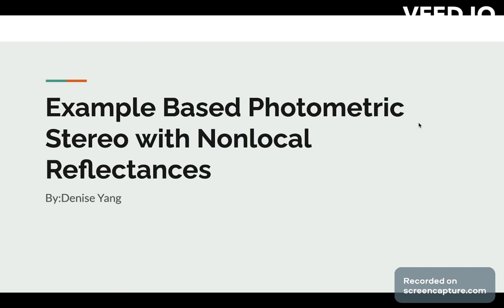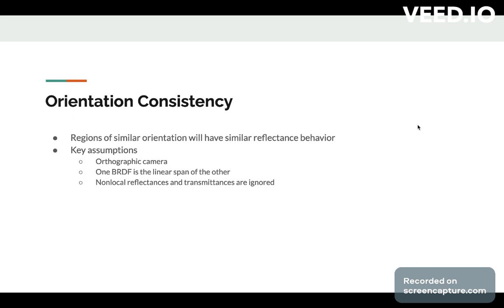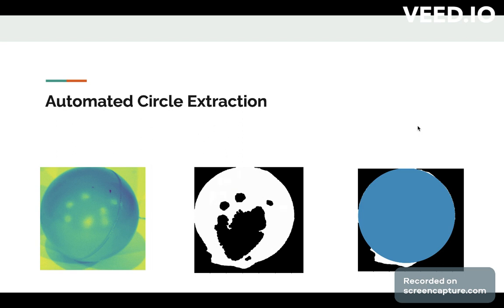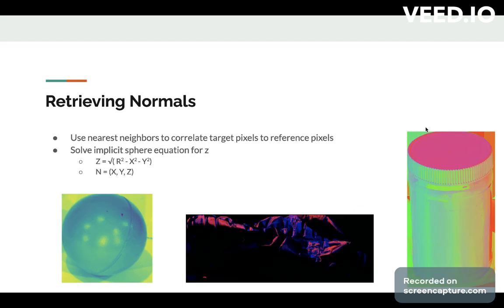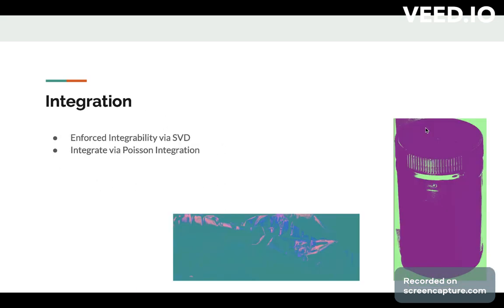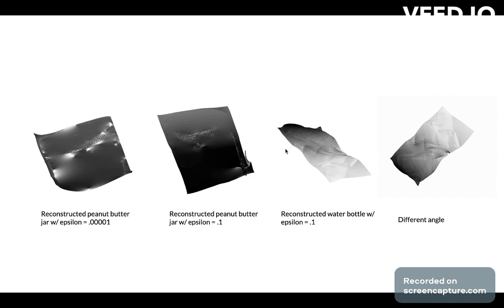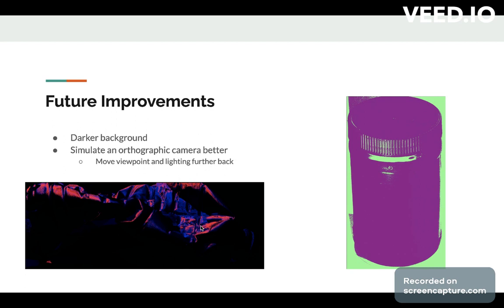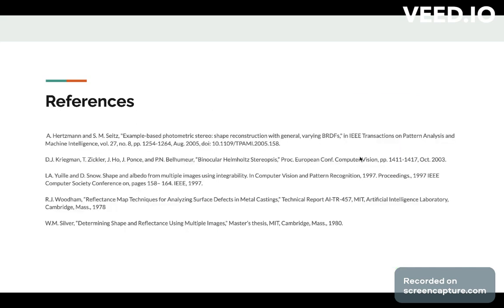Denise Yang: An implementation of Example Based Photometric Stereo